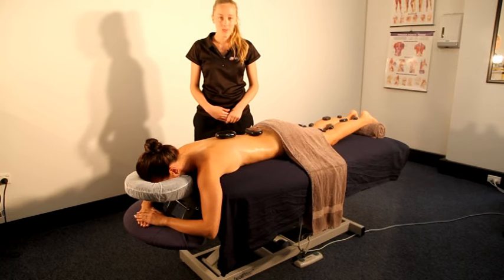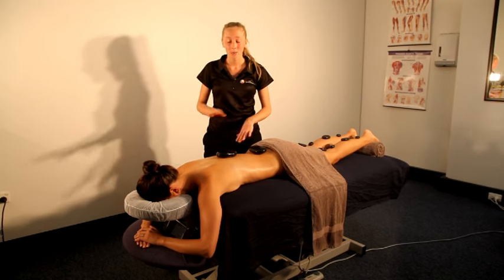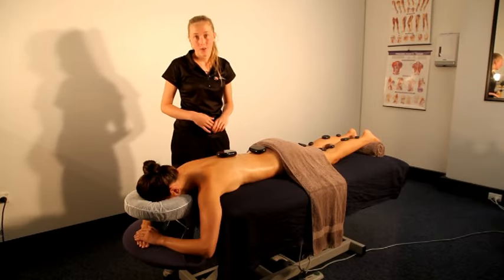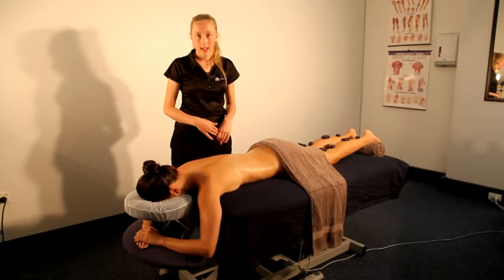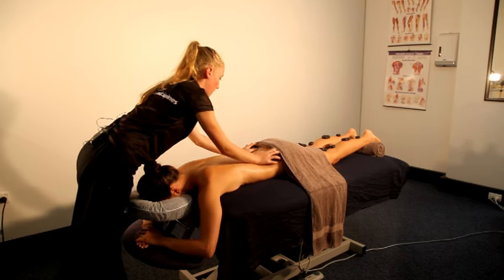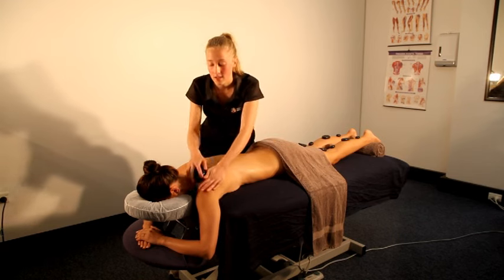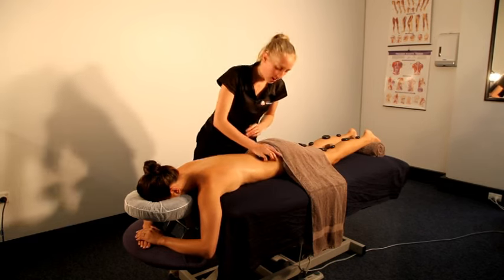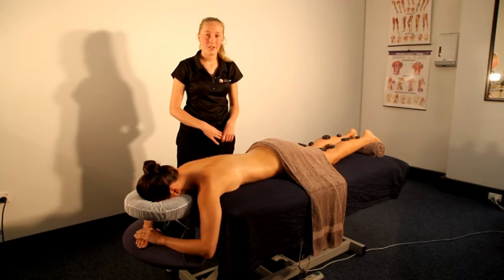Hot Stone Massage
This is a demonstration of Hot Stone Massage with Nadia Lloyd at Institute of Sports and Spines. Hot Stone massage is a great way to relieve tension and melt away those tight muscles.